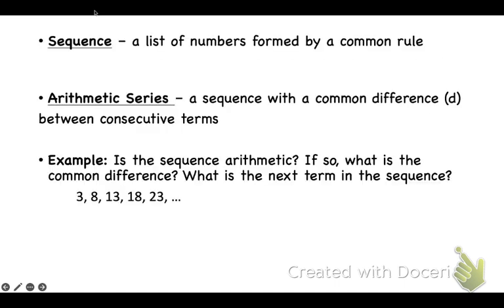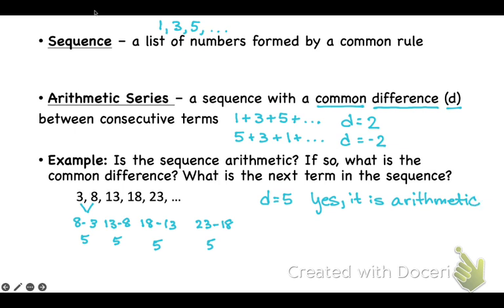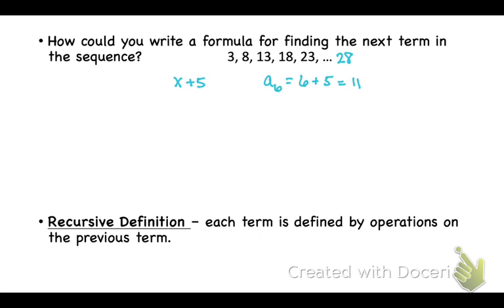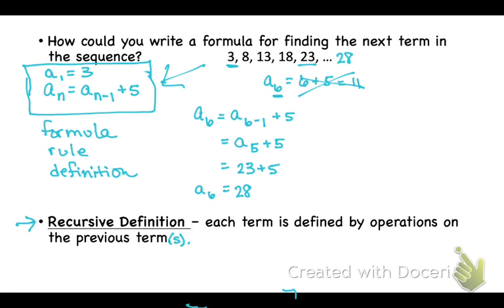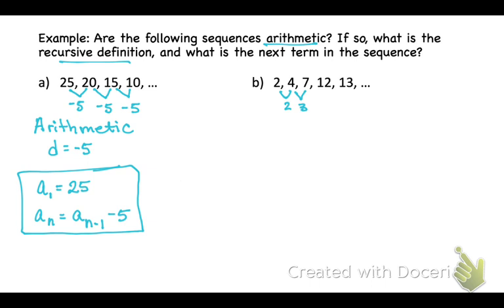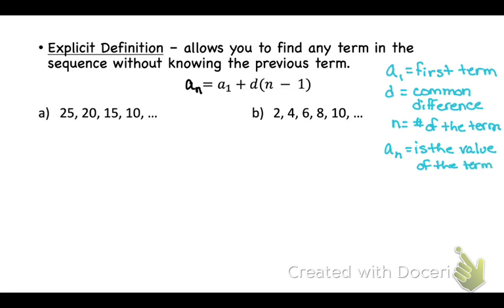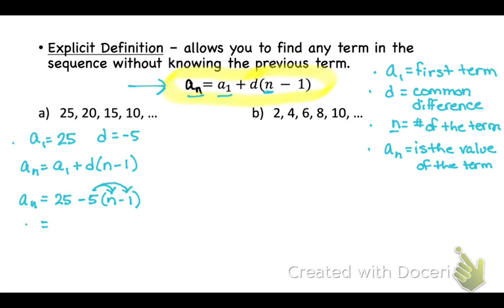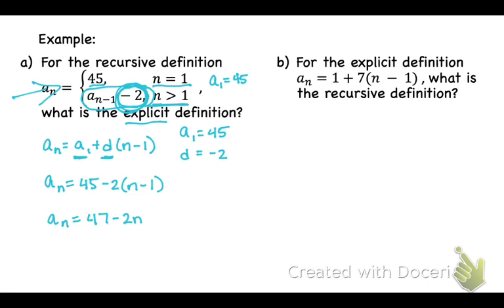A2 1.4 9/19/24